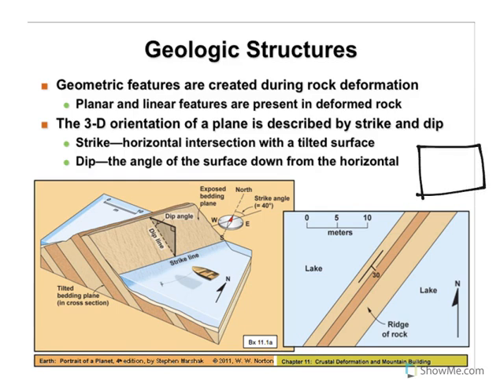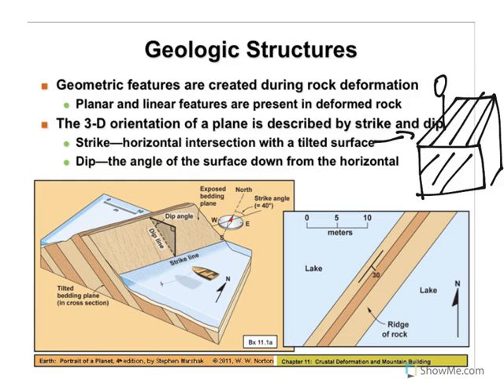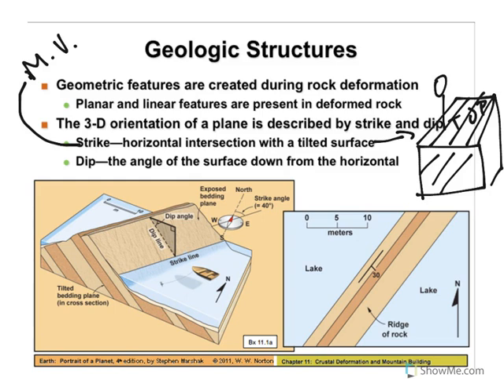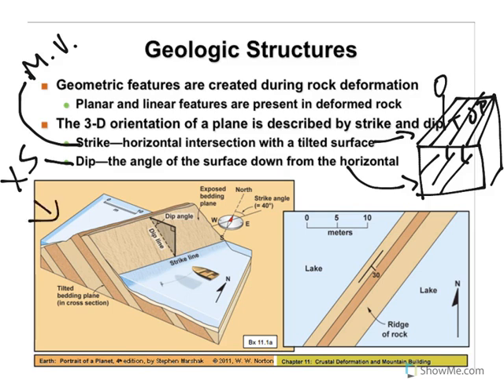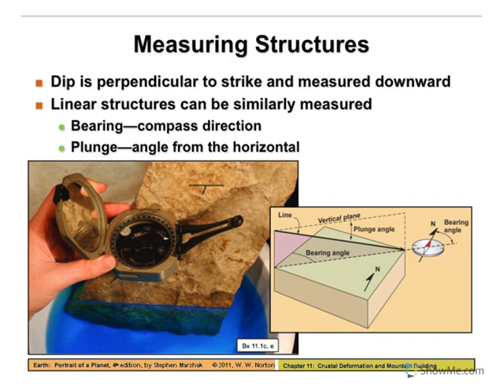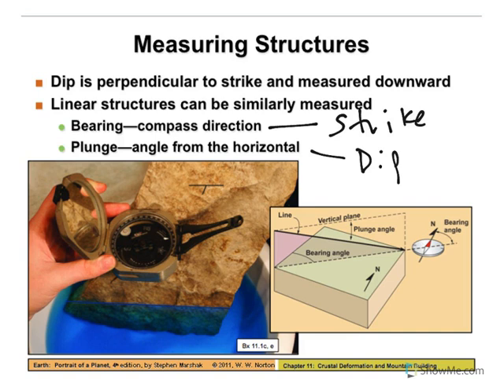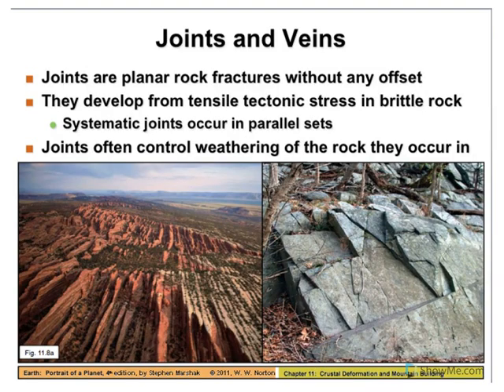Physical Geology: Structure, strike and dip